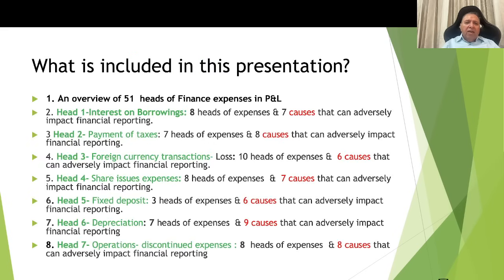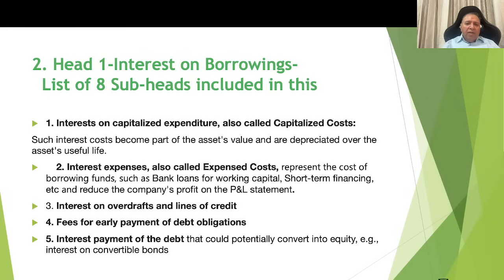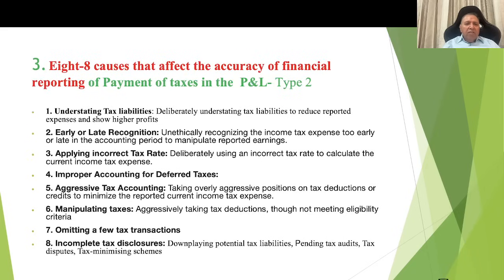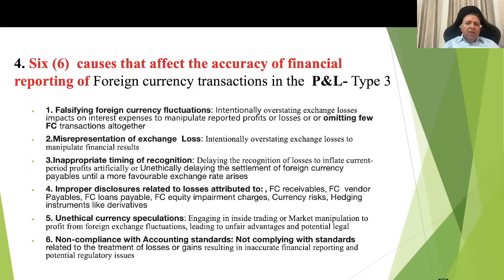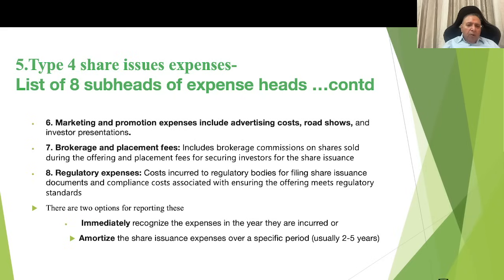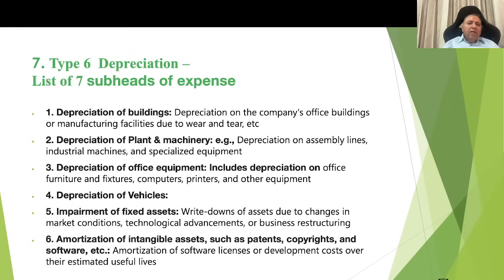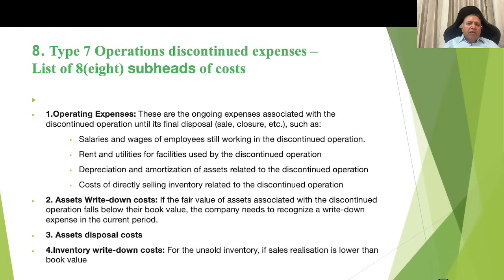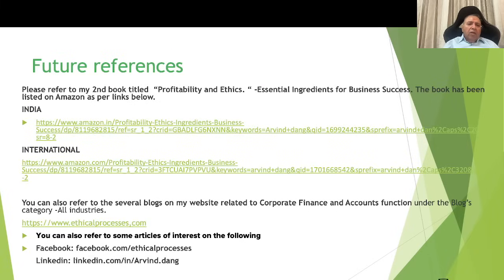51 causes that can adversely affect reporting of Finance & Accounts related expense in P& L.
This video includes 51 Types or expense heads relevant to Finance and accounts that can adversely affect the accuracy of P&L accounts.
1. An overview of 51 heads of Finance expenses in P&L
2. Head 1-Interest on Borrowings: 8 sub-heads of expenses & 7 causes that can adversely impact financial reporting.
3 Head 2- Payment of taxes: 7 sub-heads of expenses & 8 causes that can adversely impact financial reporting.
4. Head 3- Foreign currency transactions- Loss: 10 sub-heads of expenses & 6 causes that can adversely impact financial reporting.
5. Head 4- Share issues expenses: 8 sub-heads of expenses  & 7 causes that can adversely impact financial reporting.
6. Head 5- Fixed deposit: 3 sub-heads of expenses & 6 causes that can adversely impact financial reporting.
7. Head 6- Depreciation: 7 sub-heads of expenses  & 9 causes that can adversely impact financial reporting
8. Head 7- Operations- discontinued expenses: 8 sub-heads of expenses  & 8 causes that can adversely impact financial reporting